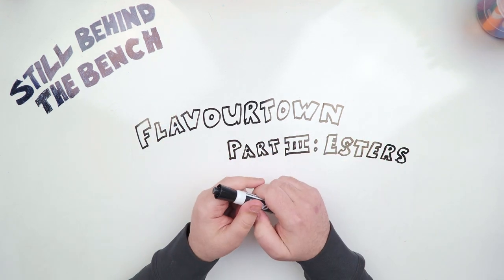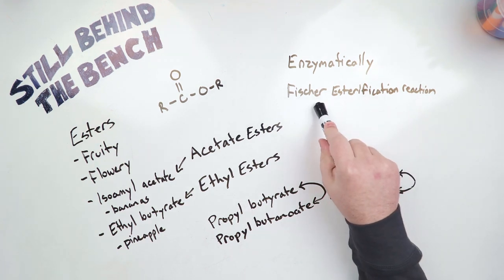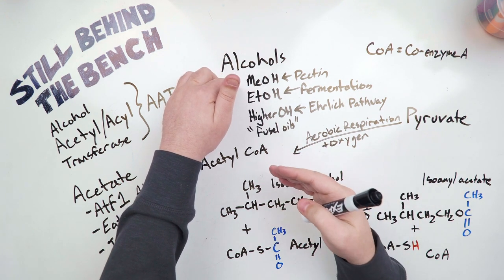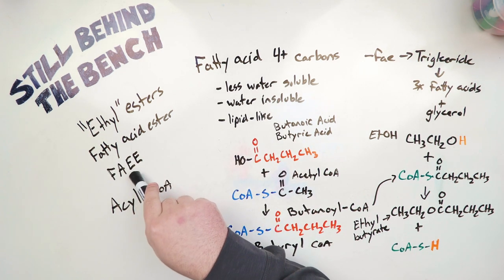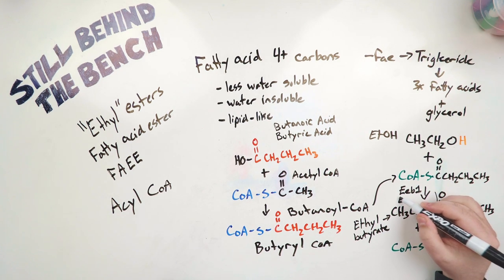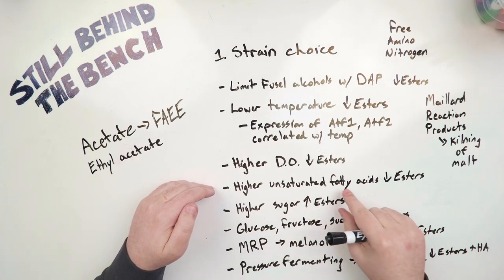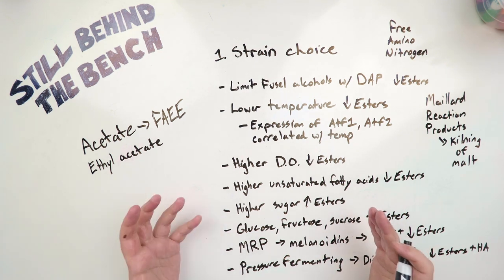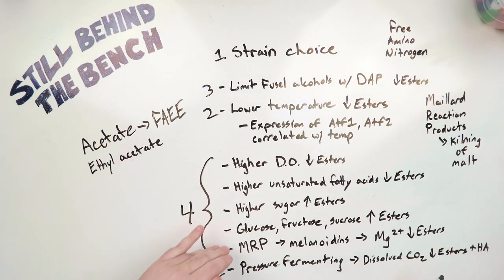Ep 034 - Flavourtown Part IIIa - Esters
Hello All,

Time for a new video, another in the flavourtown series. This time it is on the well know flavour compounds, esters.

There is an addendum video this, Part IIIb, on the Fischer esterification reaction process. You don't need to understand it to know why esters are being produced. So the video isn't necessary to watch, I just made it to explain why I think that process isn't making any esters in the wort/must, fermented wash, low-wines, or spirit distillate.

Thanks,

Eat1 - Produce 50% of ethyl acetate, probably others

Eeb1, Eht1 - Produce fatty acid ethyl esters

Imo32 - Produce acetate esters but not ethyl acetate